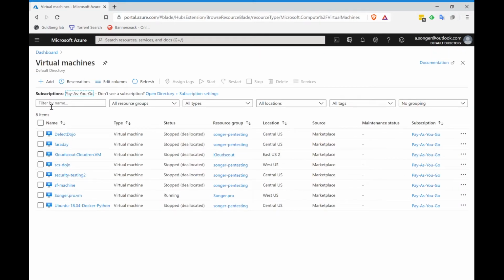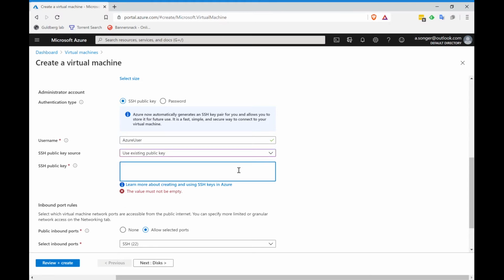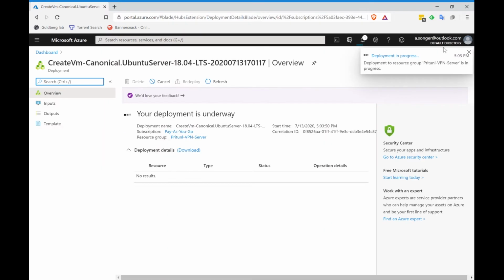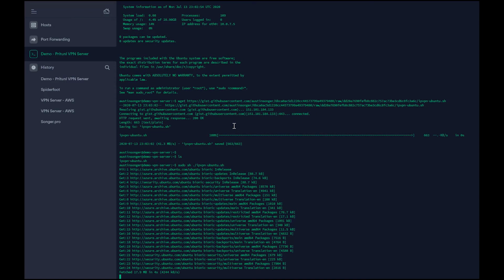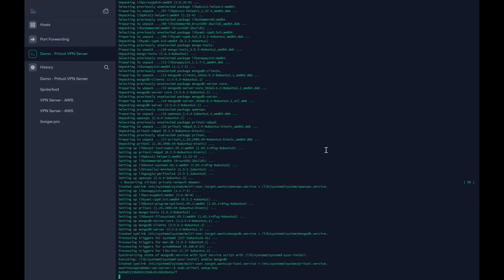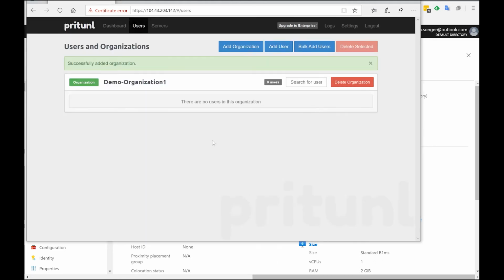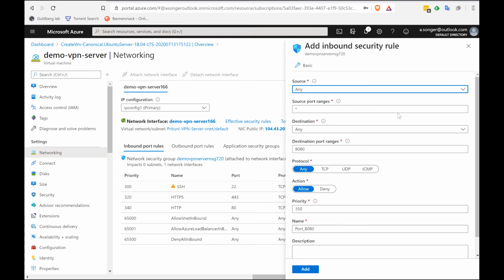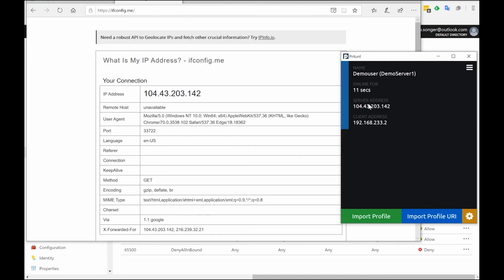Installing Pritunl VPN Server on Ubuntu 18.04 in Azure Cloud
In this video, you will learn how to set up and use Pritunl on your Ubuntu 18.04 LTS based server in Azure Cloud (I will show how to install Pritunl in other cloud environments later) . Pritunl is a VPN Server Software based on the popular OpenVPN platform.

Any additional questions that you may have, you may reach me in my Slack Channel